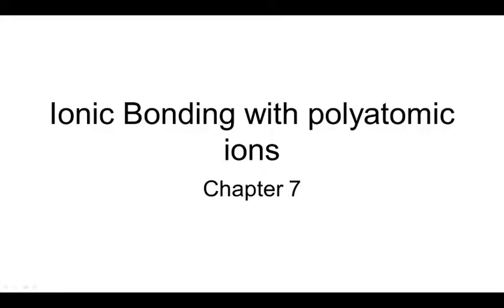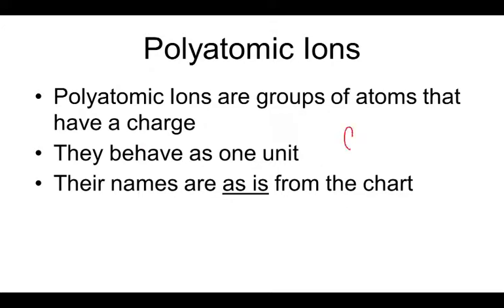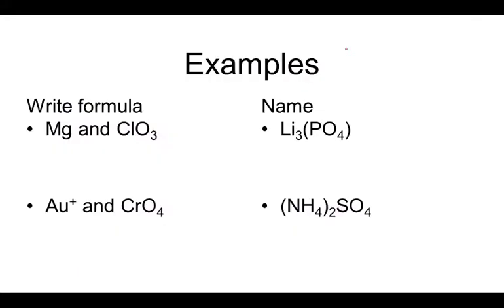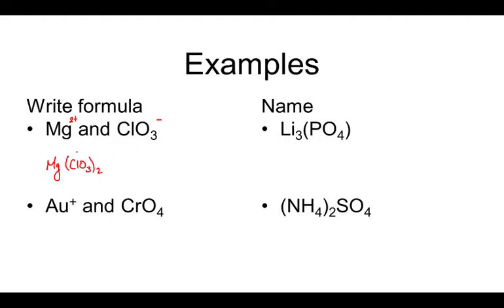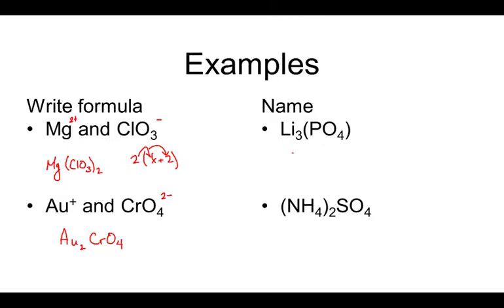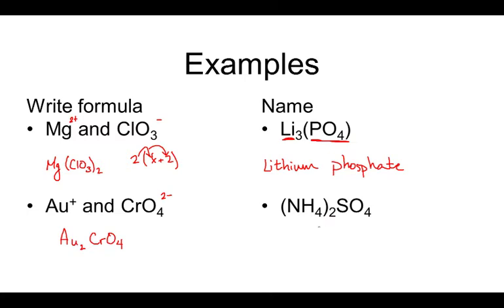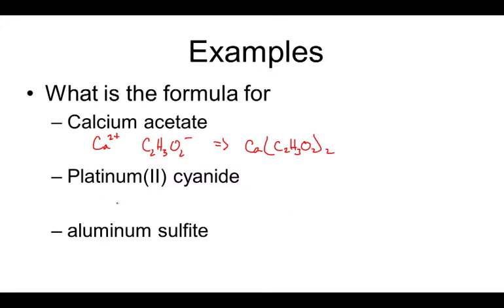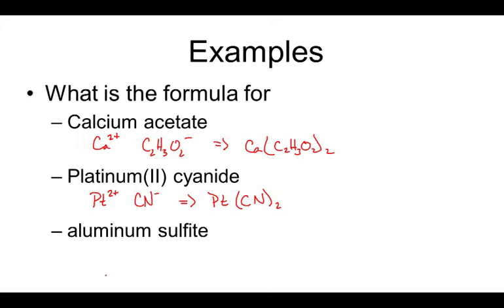Chem 1 Unit 5 Part 3 Polyatomic nomenclature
Naming Ionic compounds that contain polyatomics